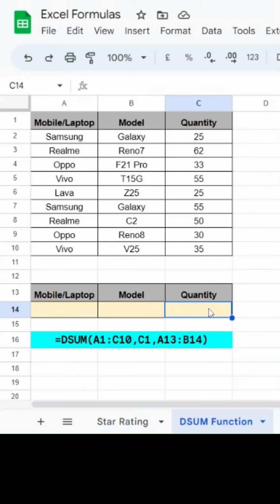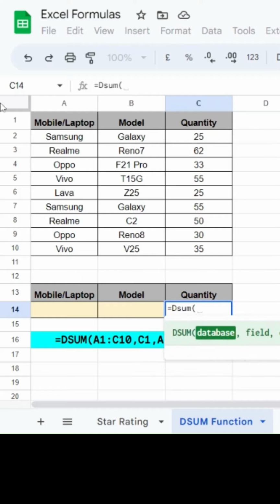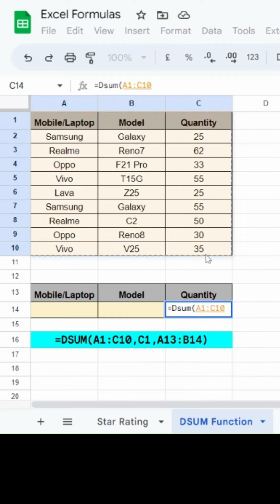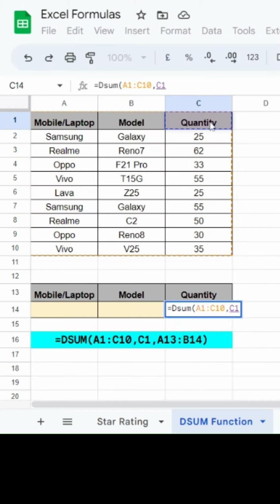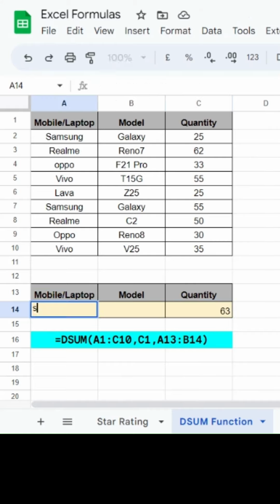Dsum Function I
In this video I am going to show you How to appLy DSUM FORMULA IN EXCEL
excel formulas and functions in hindi
excel formulas and functions for interview

 Microsoft shortcuts, How to Insert a Checkbox in Excel,
how to add checkbox in excel, how to make a checkbox in excel, how to put a checkbox in excel
how to add checkboxes in excel